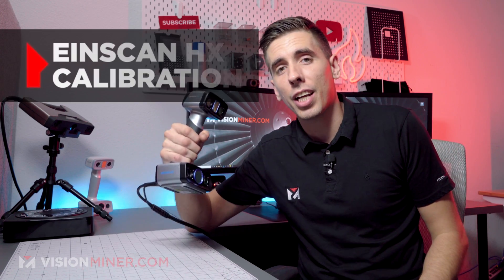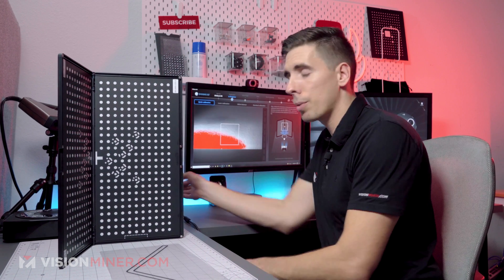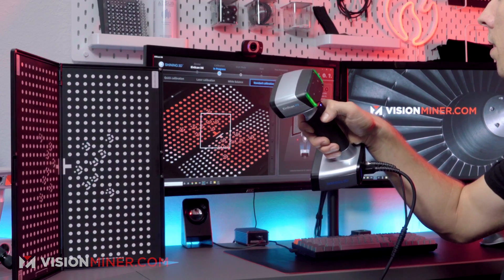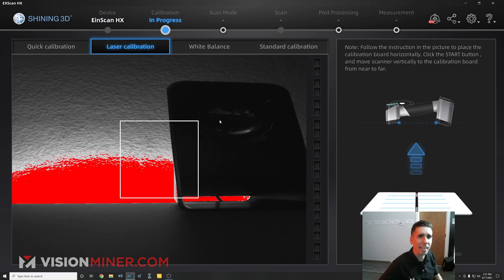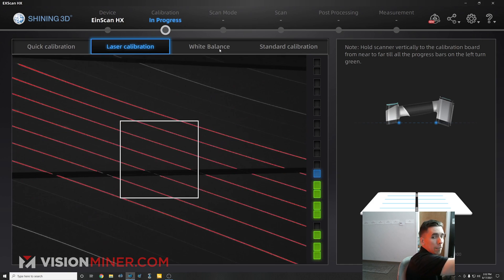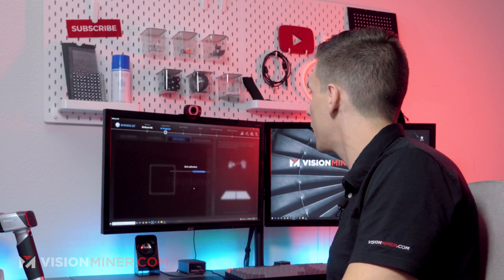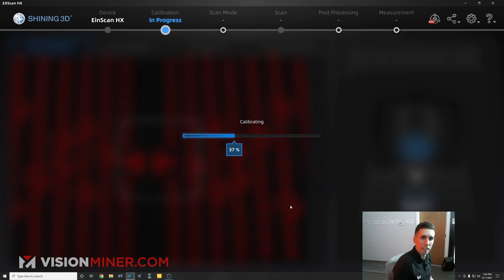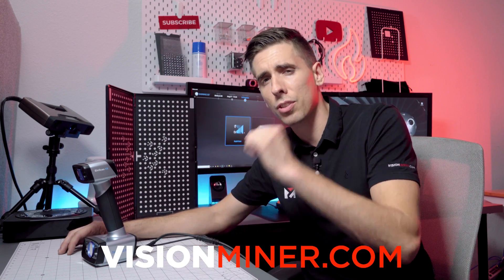How to Calibrate the EinScan HX - Process Tutorial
Today, Rob shows you how to calibrate your Einscan HX blue laser scanner to ensure accurate readings and measurements when scanning objects. The process is simple and straightforward and doesn’t need to be repeated very often.

The Einscan HX combines blue led and lasers, enabling a wider array of scannable objects, most notably the scanner has little to no issues when scanning dark or highly reflective objects which are notoriously difficult for pattern based 3D scanners like the Pro HD. The HX is highly accurate as well boasting a minimum point distance 0.05 mm and accuracy up to 0.04 mm under Laser Scan. Scanning is quick and efficient with up to 1,200,000 points/s, and multiple blue laser lines under Laser Scan Mode making scanning of most objects take only minutes for reverse engineering, CAD/CAM, 3D printing, etc. The design is compact and ergonomic, making it easily transportable with the included hard shell protection case. On top of all this the HX comes with a built-in color camera which means it supports full color texture capturing and tracking by texture.

Metrology and reverse engineering are made easy with 3D scanners with use cases across the board. These scanners are highly accurate and easy to use, making them perfect for anyone wanting to verify dimensional accuracy in certain cases or to easily reverse engineer and recreate objects when a 3D model simply isn't available. For example, in a past news episode we covered Chris Forsberg using 3D scanner based reverse engineering to create a custom widebody kit for his Formula Drift Nissan “Altimaniac”. Check out our other 3D scanning videos where we've scanned vintage skateboards, tried out the iPhone 12 Pro Max's LiDAR scanning features and the unboxing of its siblings the Einscan Pro HD, Pro 2X Plus and the H and HX handheld 3D scanners.

einscan visionminer shining3d 3dscanning At Vision Miner, we specialize in Functional 3D printing, especially high-performance plastics like PEEK, ULTEM, PPSU, PPS, CFPA, and more. We also have extensive experience with 3D scanners, and a whole array of solutions available for purchase.